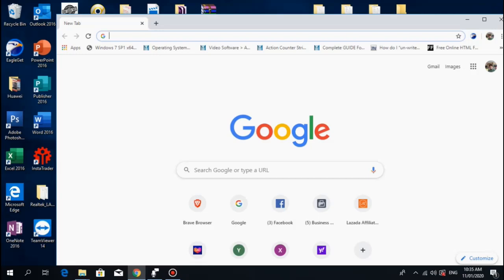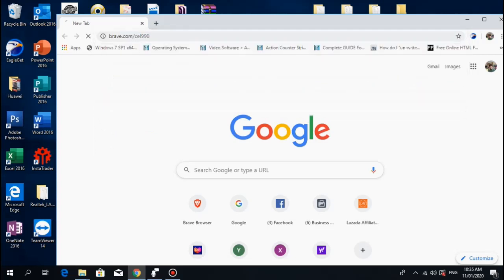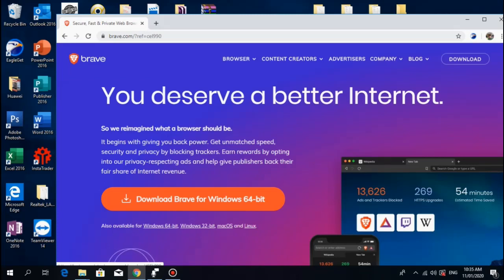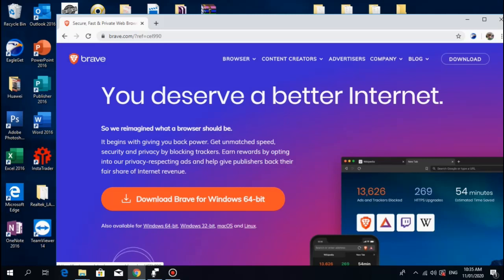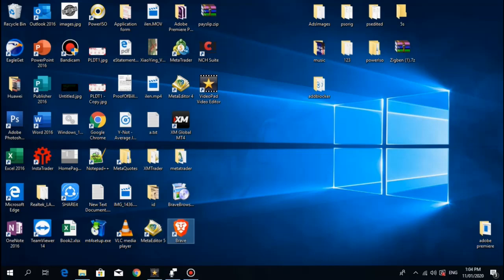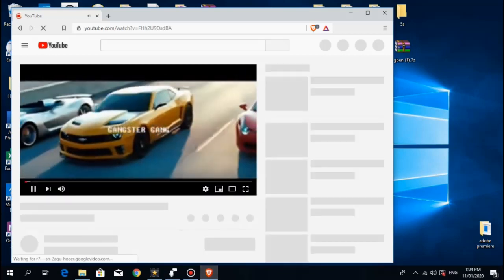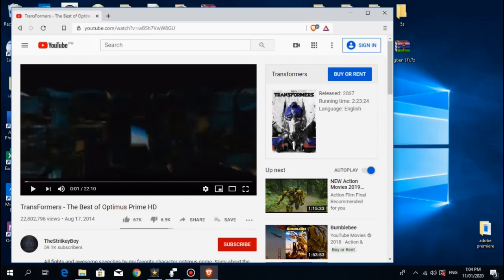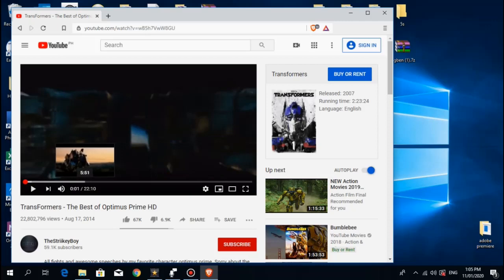How to Block YouTube Ads while you earn money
Hi in this video you will learn to completely remove, disable and eliminate YouTube ads and Facebook ads for free. To download the new browser please click this link

This browser is safe to use like any other browser like Google chrome, mozzilla Firefox,. Internet explorer and safari etc...